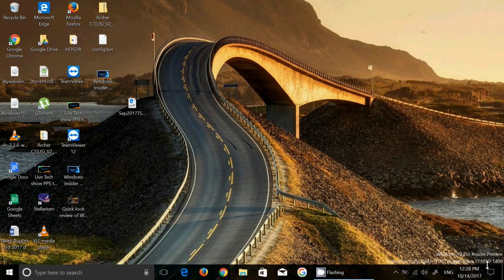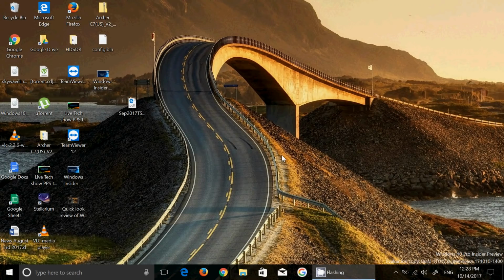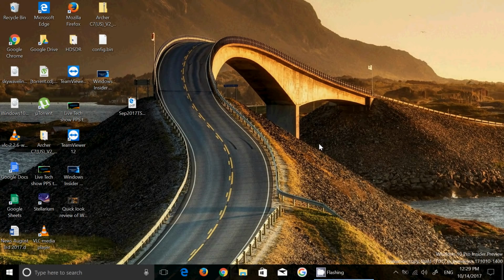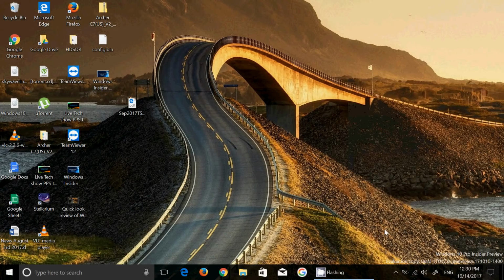Quick look review of Windows 10 Insider Build 17017 Redstone 4 October 14th 2017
Our first build of Redstone 4, a couple new features as we move into the future of Windows 10